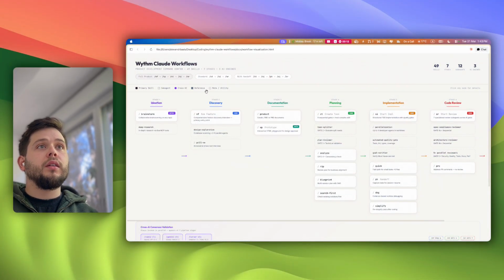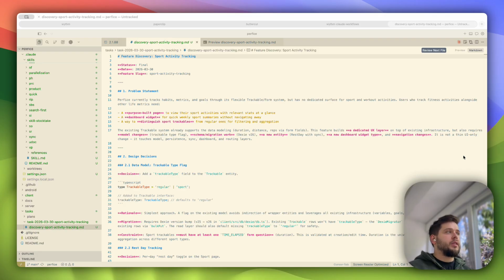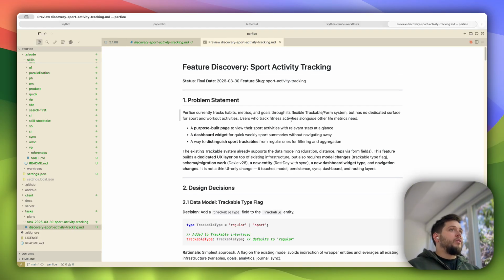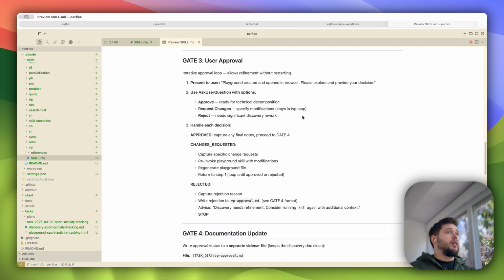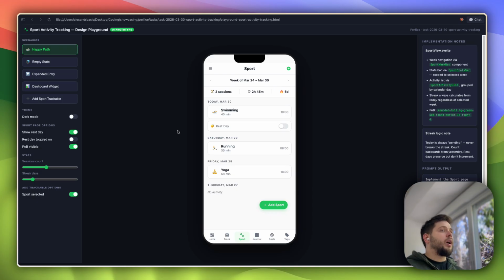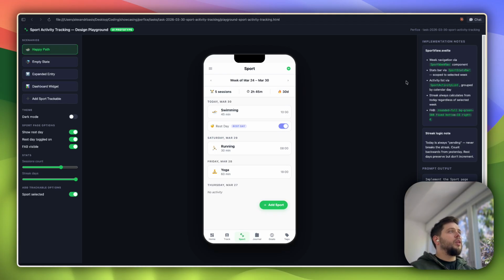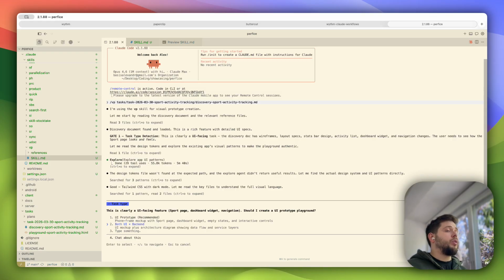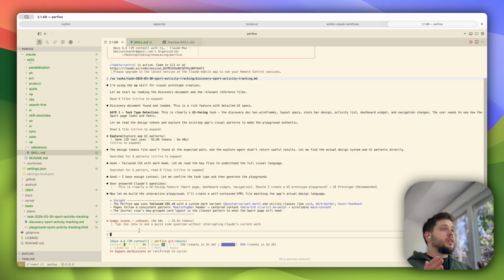Interactive Prototypes From Your Spec — In Seconds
In the previous video, we turned a vague idea into a validated spec. Now we turn that spec into something you can see and click.

In this video, I demo the /vp (Verify Prototype) skill in Claude Code — it reads your discovery document and generates a fully interactive HTML prototype. No Figma, no mockup tools, just a single command.

  What you'll see:
  - Discovery document → interactive mobile UI prototype in under a minute
  - Happy path, empty states, and dashboard widget scenarios
  - Dark mode toggle and configurable options
  - Visual validation before writing a single line of production code

The idea: if you can SEE what you're building before you build it, you catch bad decisions early — when they're still free to fix.

This is Part 2 of a series on AI-assisted product development:
  → Part 2: Visual Prototyping (this video)
  → Part 3: Technical Decomposition (coming soon)